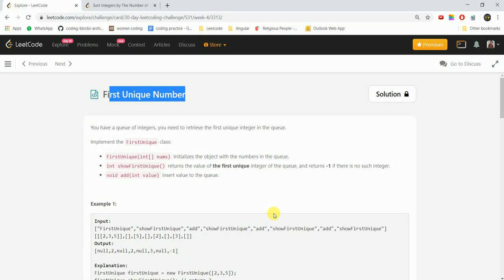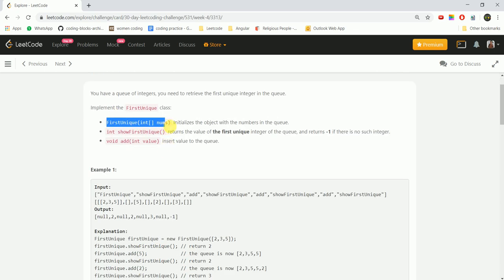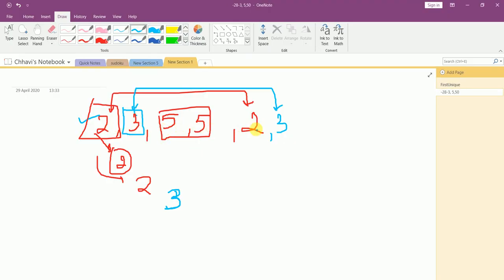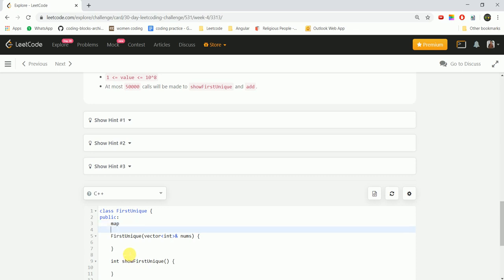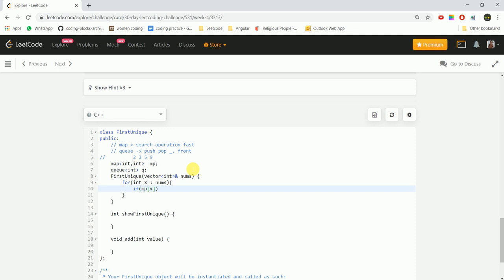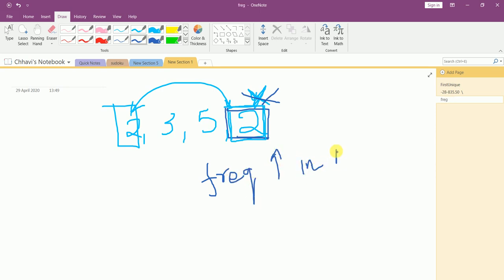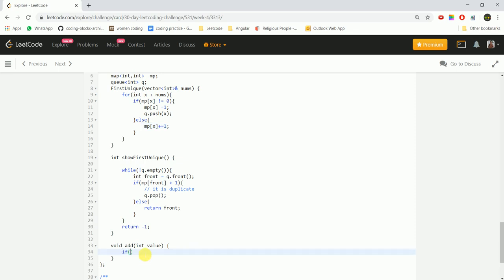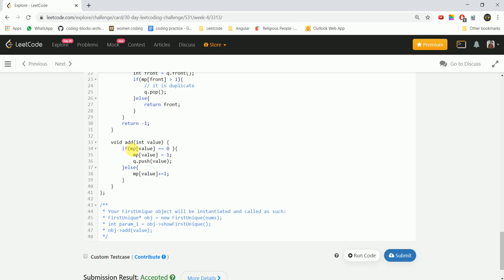First unique Number | 30 Days Leetcode challenge| Medium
You have a queue of integers, you need to retrieve the first unique integer in the queue.

Implement the FirstUnique class:

.FirstUnique(int[] nums) Initializes the object with the numbers in the queue.
.int showFirstUnique() returns the value of the first unique integer of the queue, and returns -1 if there is no such integer.
.void add(int value) insert value to the queue.